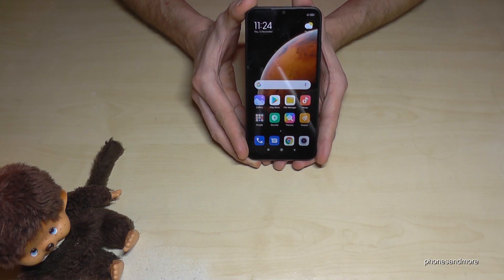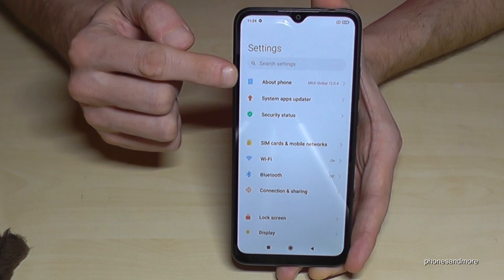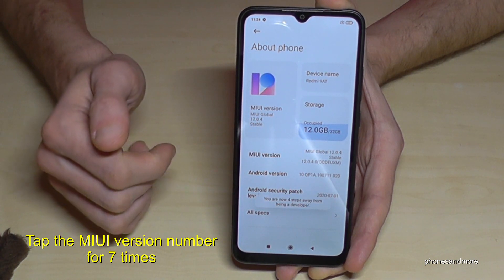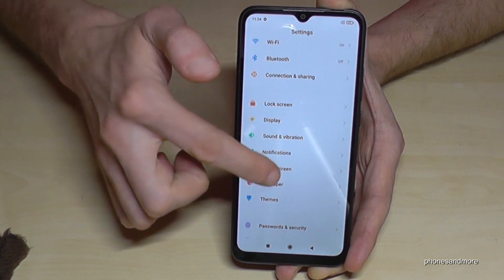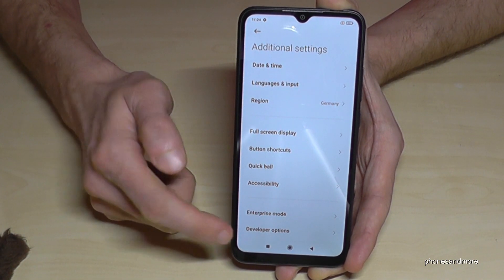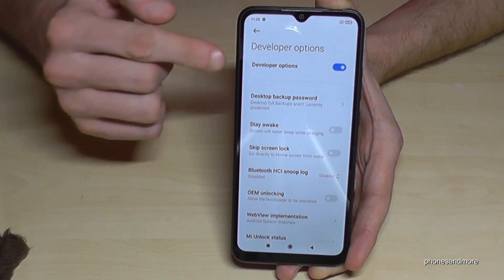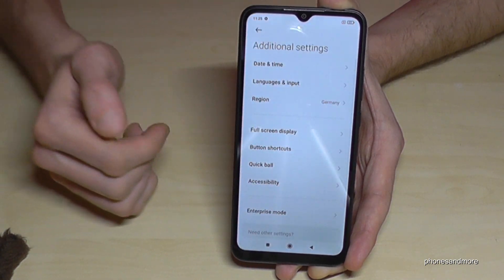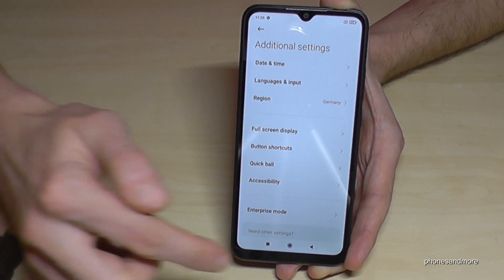Redmi 9 Prime: How to enable the Developer Options? for USB Debugging etc.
With this video, I want to show you, how you can activate the developer options at the Redmi 9 Prime by Xiaomi. I will show you also, how you can disable it after.